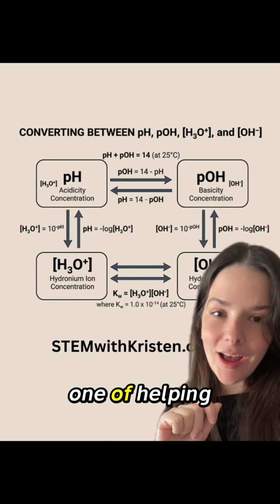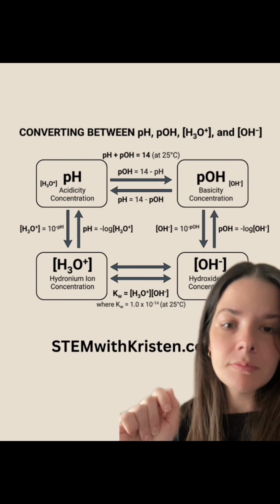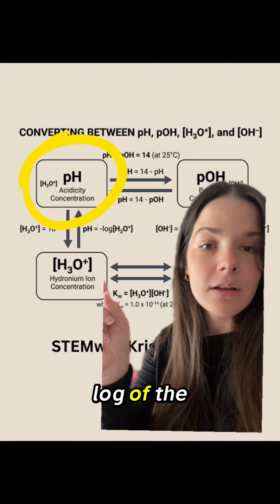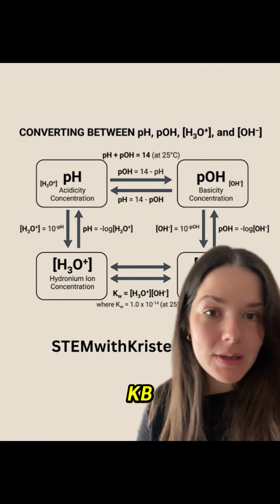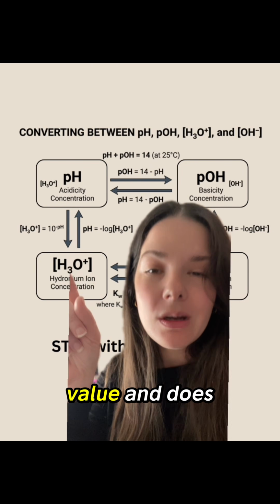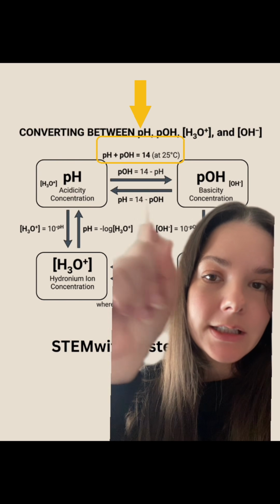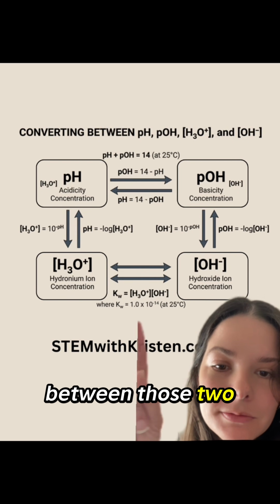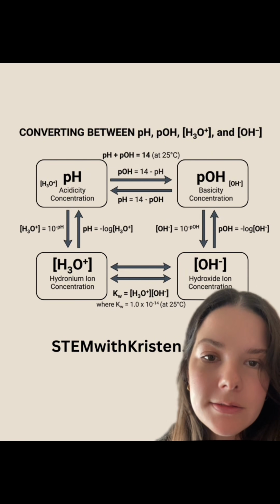An easy way to remember what formula to use when converting between values pH, pOH, H+ and OH-